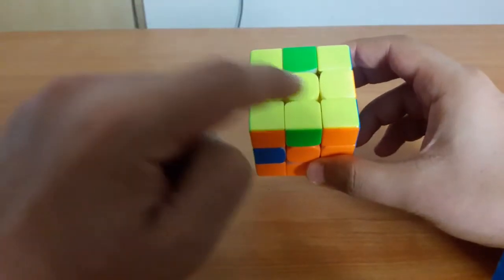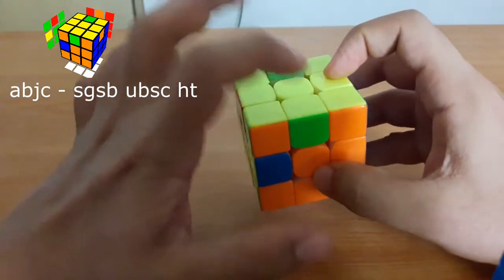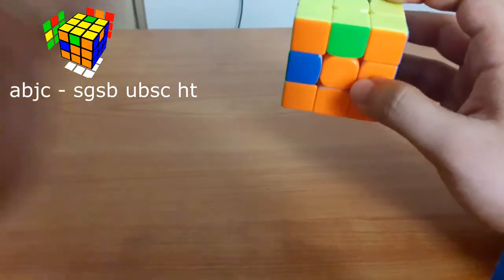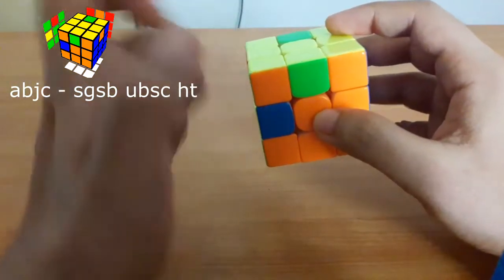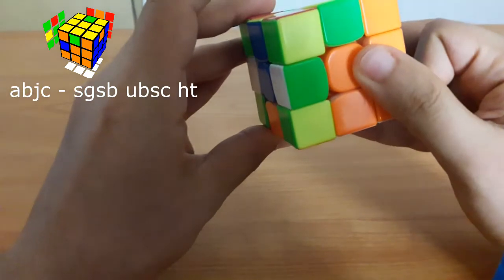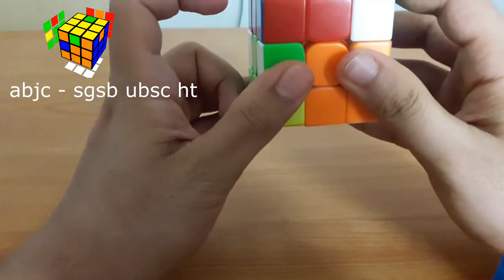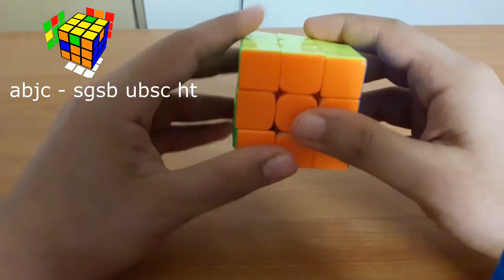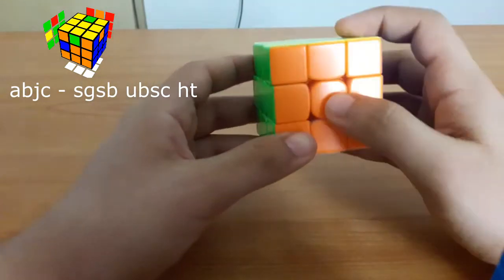UF5 alg: ABJC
Alg to solve this case: S L S U' S2 U' S U2 L' S'
Translation of the Alg in Yo notation: sgsb ubsc ht

"An Alg every day keeps noobness away."
                                                                  - Yo

Help me in my endeavor to document and master this algset by supporting/pledging me